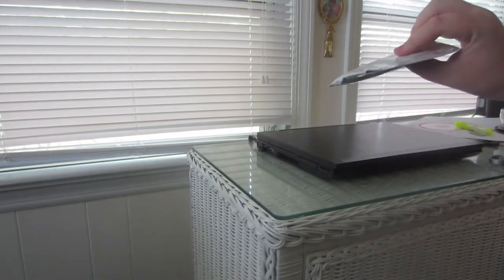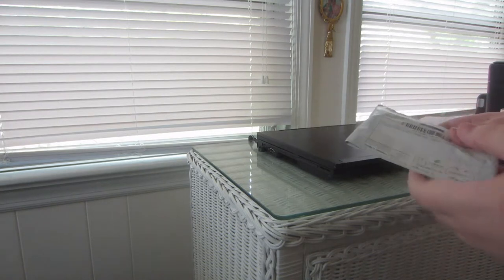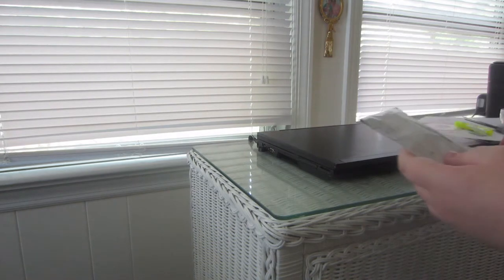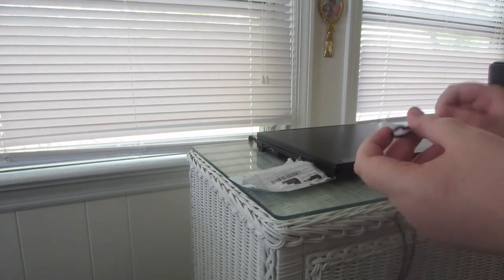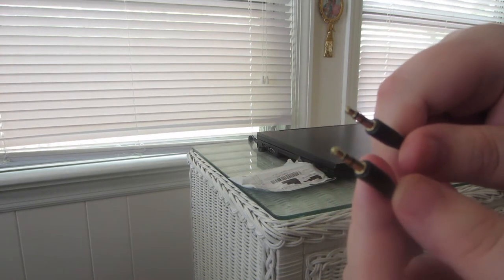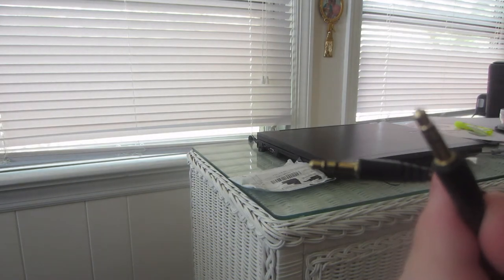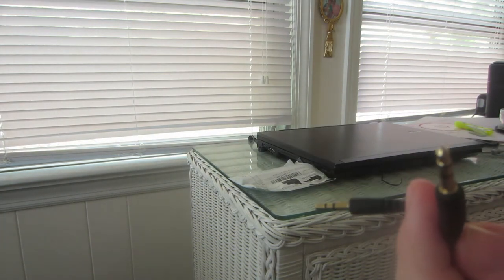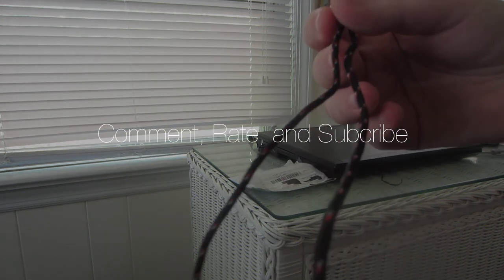Unboxing of a 3 5mm Audio Cable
It is a really nice 3.5mm Audio Cable. It is threaded and works great!